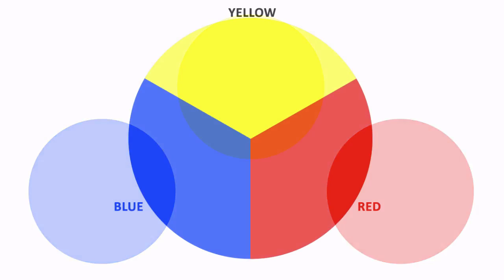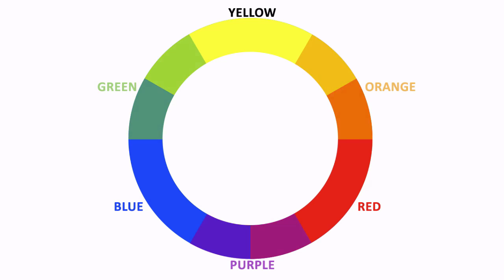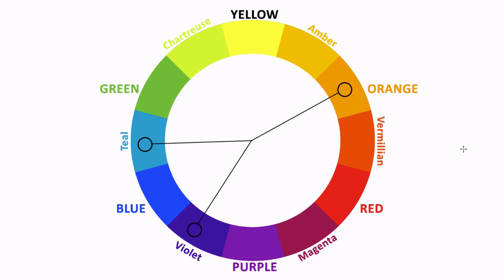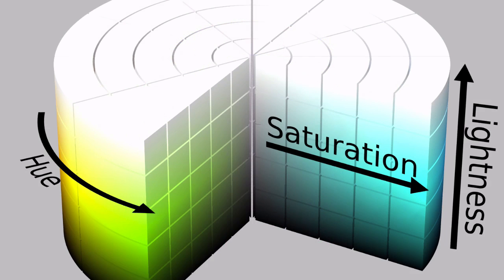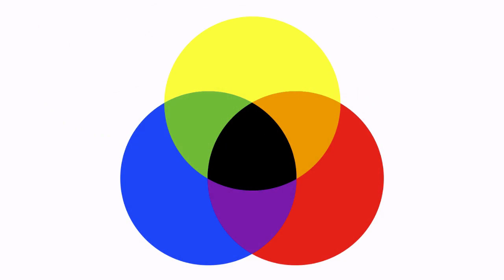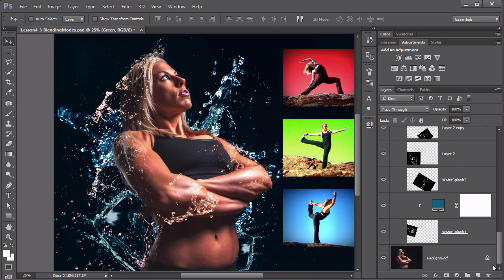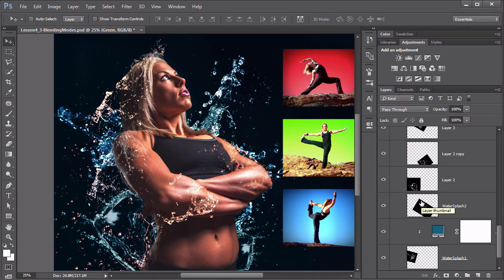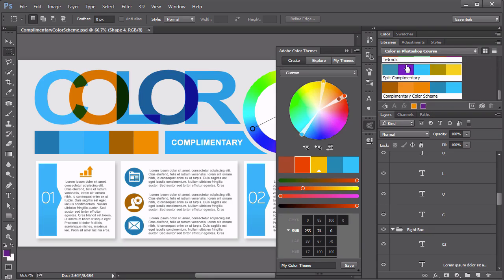Working With Color in Adobe Photoshop: Introduction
Lesson 1 of 18, a Tuts+ course on Working With Color in Adobe Photoshop taught by Kirk Nelson. Become a Tuts+ member to get access to hundreds of new courses and eBooks!